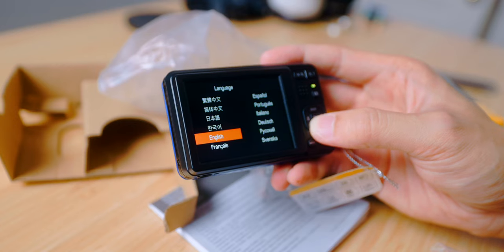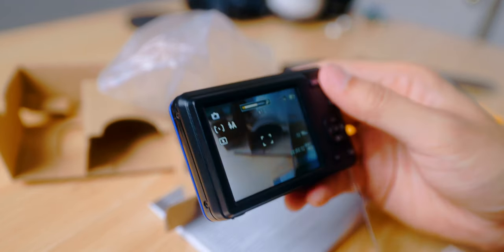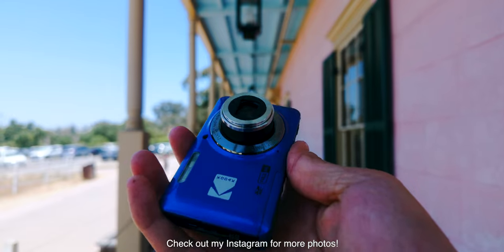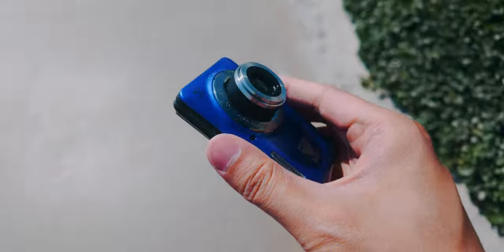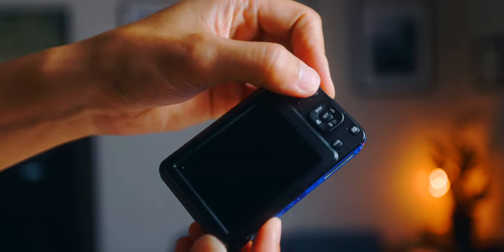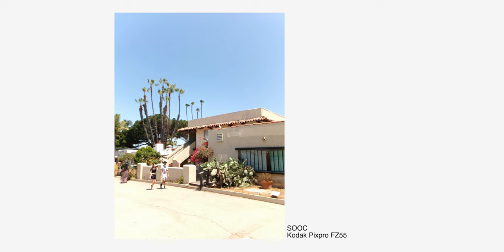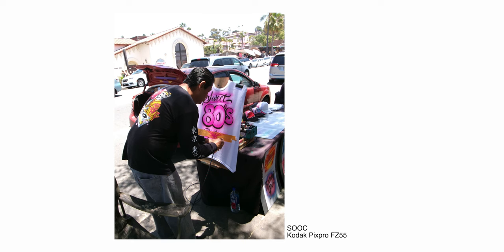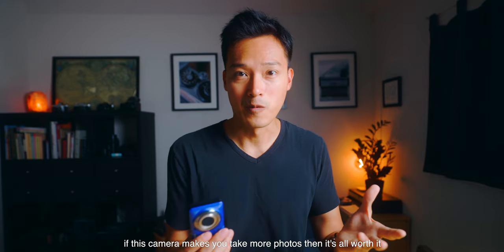Documenting My Life With The Best Selling Camera in Japan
Best selling camera in Japan